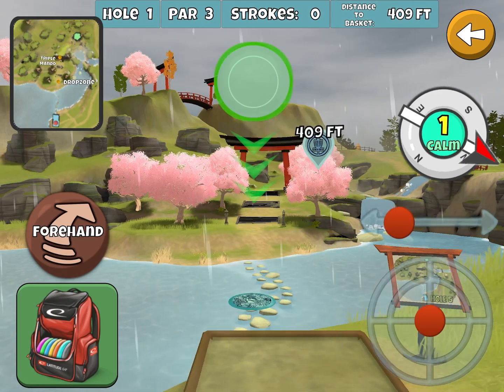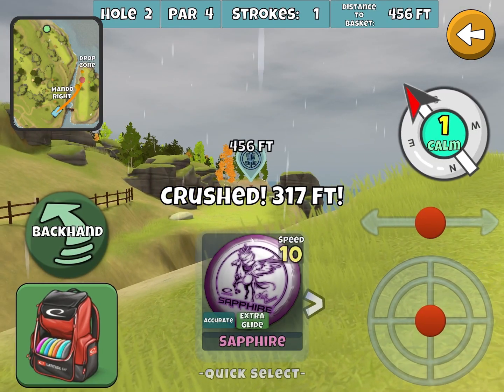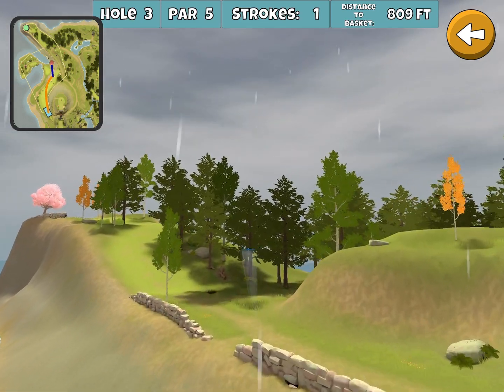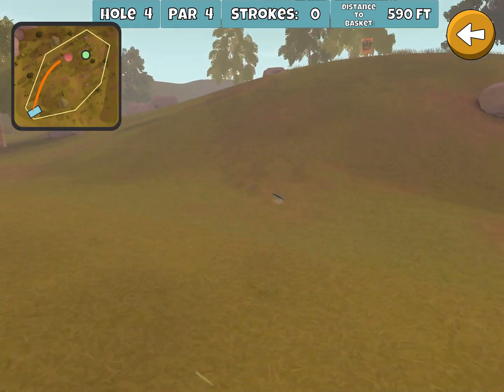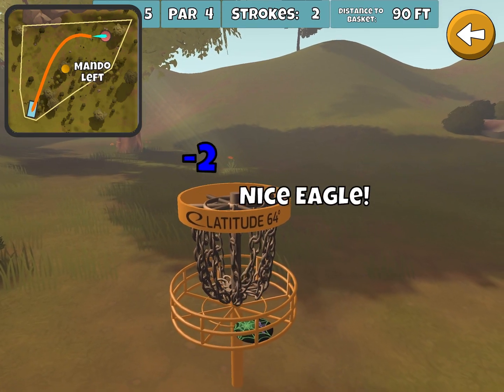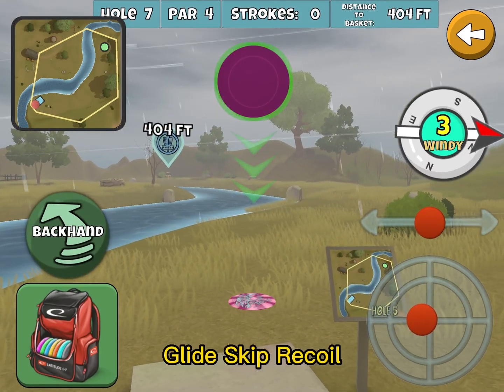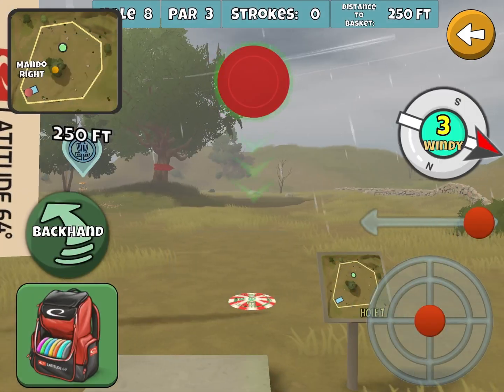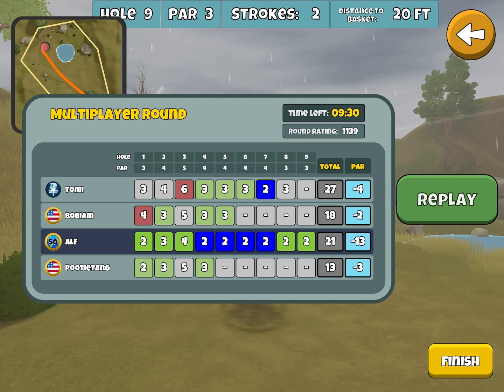Multiplayer Round, w/Commentary : Disc Golf Valley